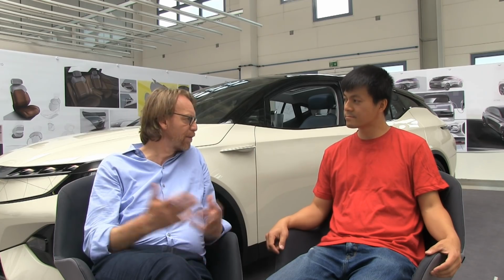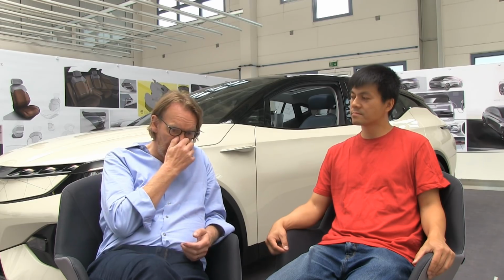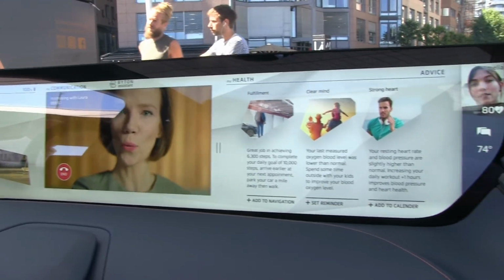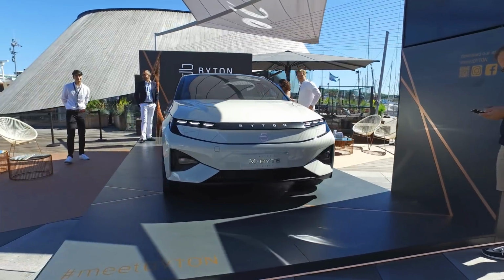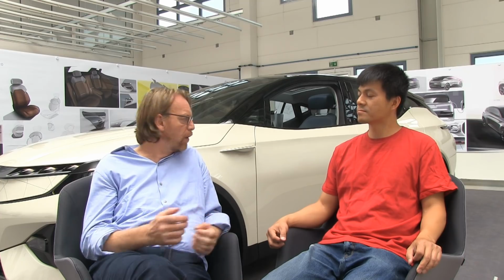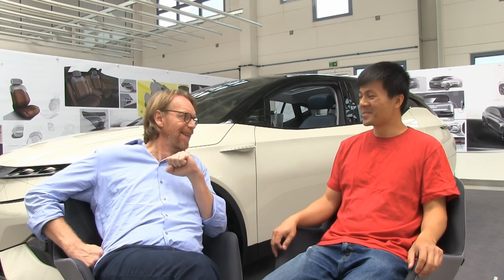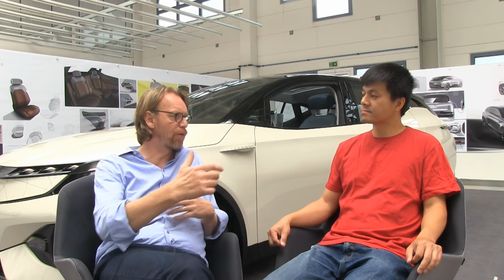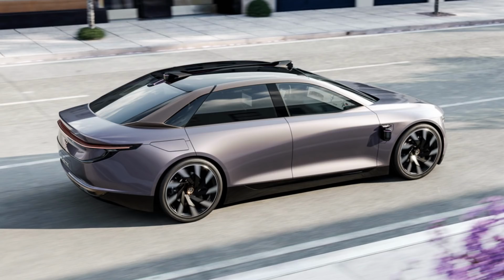Interview with Byton's Vice President of Design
I interview Benoit Jacob who's the VP of Design at Byton. He has over 20 years of background from the car industry and has worked for Renault and BMW.